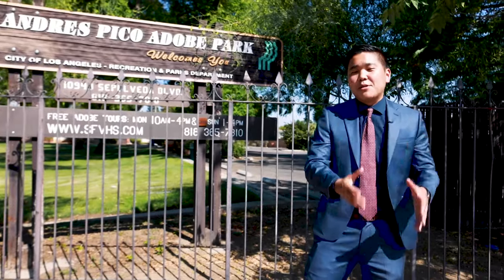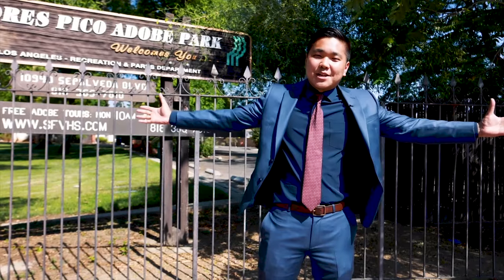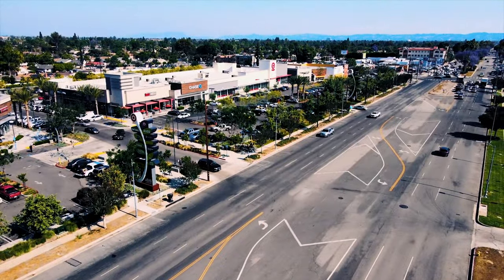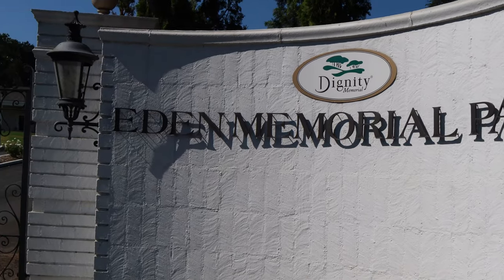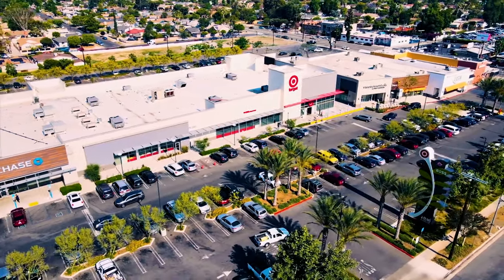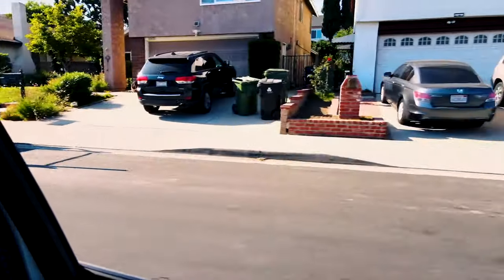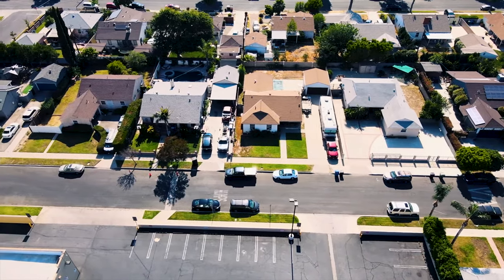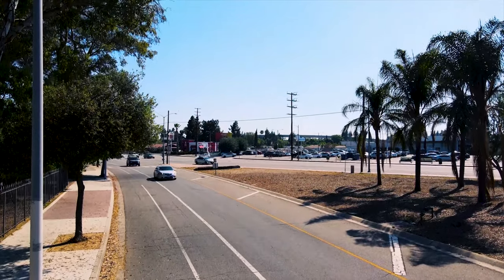Mission Hills - Official SFV Neighborhood Bio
You'll love my Instagram:
Mission Hills in one sentence:
If Granada Hills and San Fernando had a kid, it would be Mission Hills.
Script:

Behind me is the Romulo Pico Adobe, the oldest residence in the San Fernando Valley and the second oldest in Los Angeles. Built in 1834, in part, by indigenous people living in the San Fernando Mission, it was once home to the very prominent Pico family who held extensive land grants.

Mission San Fernando Rey de Espana was founded on September 8, 1797. In 1811, the population of the mission was over 1,000 people with many tending to the 12,800 head of cattle and 5,000 sheep! Both were a major source of food and revenue.

Not surprisingly, the mission is located in Mission Hills, aptly named with this landmark in mind, although this area was once called Dennis Park.

Adjacent to the mission is the Memory Garden in Brand Park where many people often come to take wedding photos.  Although a lovely garden to stroll through, it is also a favorite spot for many of our unhoused.

If you come for a visit, you might see the resident peacocks which have been known to fly the coop into surrounding residential yards. This tree-lined street is notable for providing rare shade in our often scorching weather.

Along with the Eden Cemetery, where Grouch Marx was buried, the San Fernando Mission Cemetery also holds Ritchie Valens.

Close to, or on Sepulveda Blvd., are the, opened in 1954, Buon Gusto, an Italian restaurant, the Safari Room, and Kop Jai Lai,: all popular eateries. Other restaurants are in Olivio at Mission Hills where you can find Chipotle, Hamburger Hamlet, and California Fish Grill, There are also stores like Target, Ross, Vons, and ULTA.

For 24 Hour Fitness Members, there is a gym in this same shopping center.
For espresso drinkers, House Roots on San Fernando Mission Road is a popular cafe.

As for real estate, Mission Hills is the median between Pacoima and Granada hills. What do you get when you combine the two? PRetty average homes for the San Fernando Valley. They're all a bit on the smaller side, but you can find some really, really nice neighborhoods here.
For one of the Valley’s smallest neighborhoods, Mission Hills has a quiet dignity. The roads are wider and traffic is easier to navigate. In late Spring, the area blooms with lavender-colored Jacaranda trees.

It is close to the northern junction of the 405 with the 118 bisecting it.  Being so small and freeway accessible, it doesn’t take long before you leave Mission Hills and arrive in Granada Hills or other surrounding areas like the city of San Fernando. Yet, it has its own police station and fire station.

Beyond that, in the hills above Providence Holy Cross Medical Center, is an Armenian Museum: the Ararat-Eskijian. It was established in 1985 by a survivor of the Armenian Genocide of 1915, Mr. Luther Eskijian.

Eskijian’s father is credited with having saved the lives of thousands of Armenians.

Through its paintings and artifacts, the museum seeks to share the history and heritage of the Armenian people.

Mission Hills has a little bit of something for everyone. Did I mention that my office is here? Call me Julian Park, or stop by and we’ll chat.

Julian Park
Citiwide Realty Group
CAL DRE: 02018567
My Valley Pass - The San Fernando Valley's #1 Visitors Guide